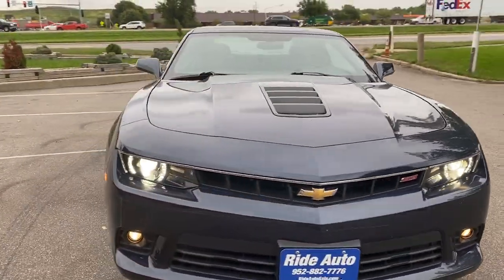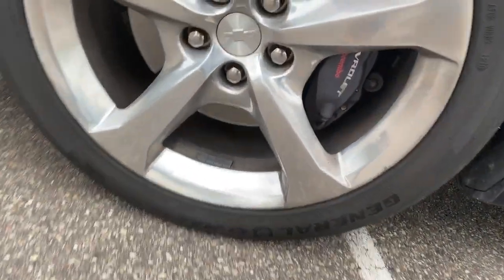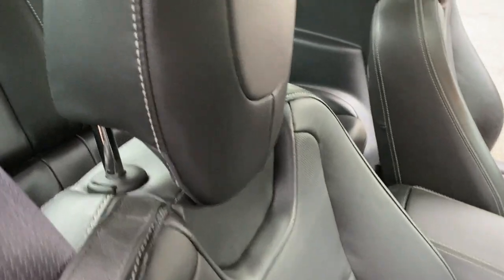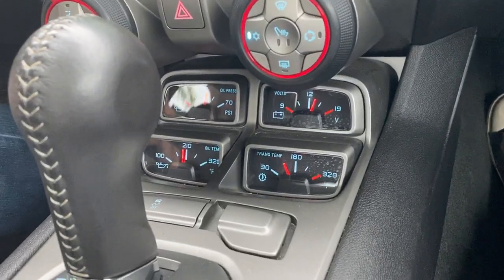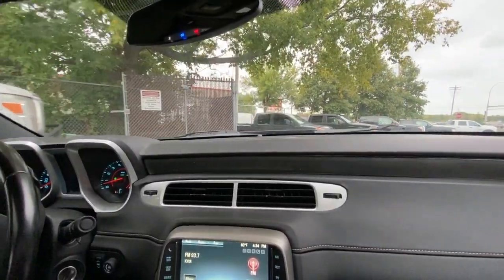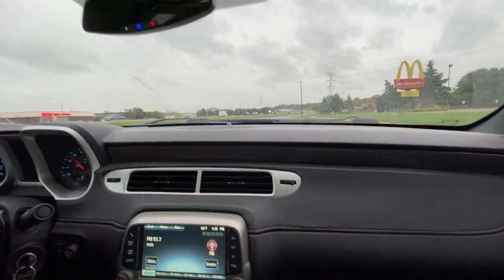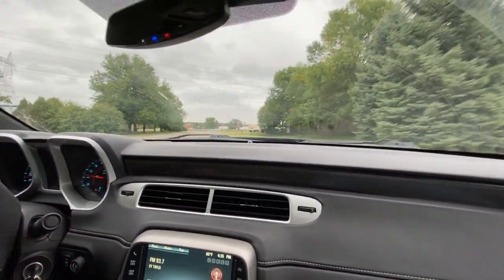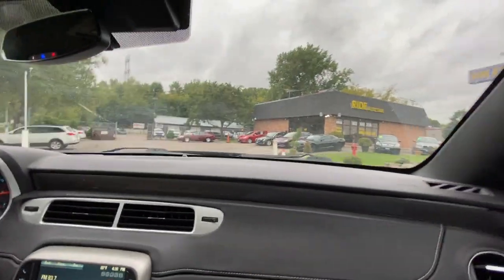2015 Camaro SS Stock #20260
! RIDE AUTO SALES !

RIDEAUTOSALE.COM

OR